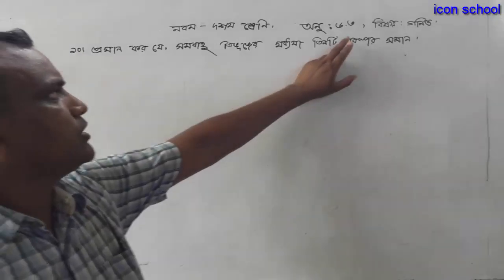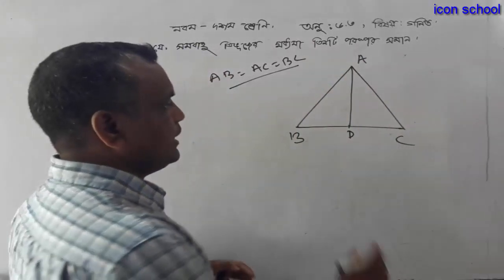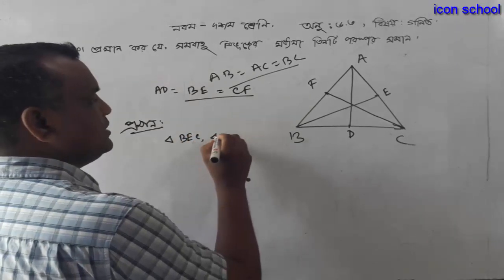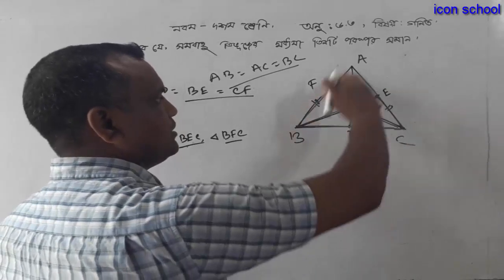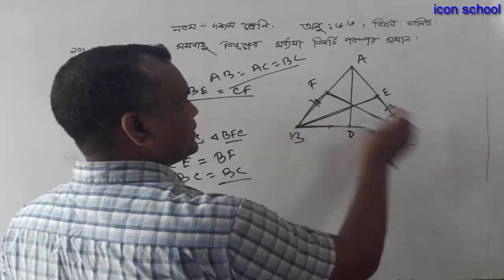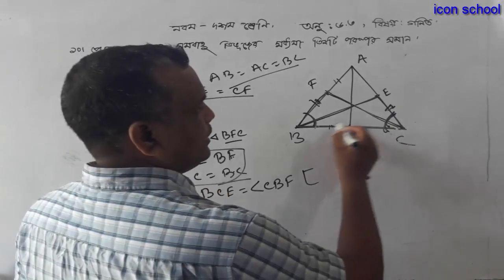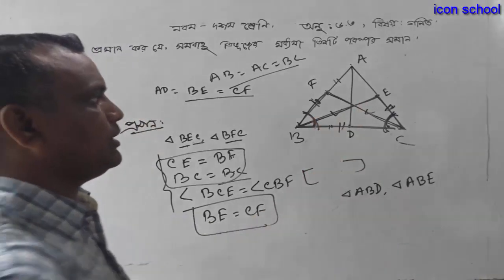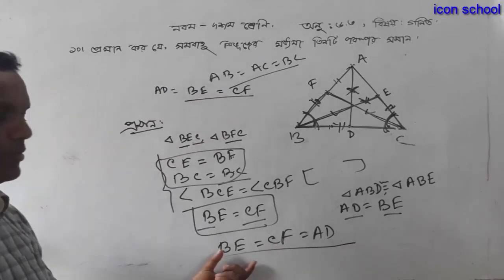SSC Math Chapter 6 Part 2 ll Class 9 10 geometry Chapter 6 ll icon school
Learn anything from icon School! We have lessons for JSC, SSC,  and SSC courses. We cover physics, chemistry, biology and mathematics everything else you will have to study for your Bangladesh education board exams. Our tutorials are entirely on Bangla so that every Bangladeshi can learn from them!

class nine and ten math video tutorial in bangla নবম শ্রেনীর ত্রিকোণমিতি   9 .1 পর্ব  -৬